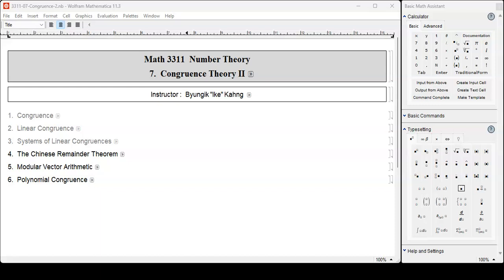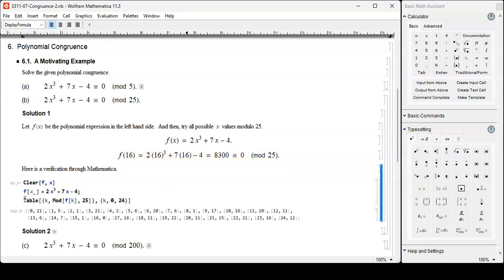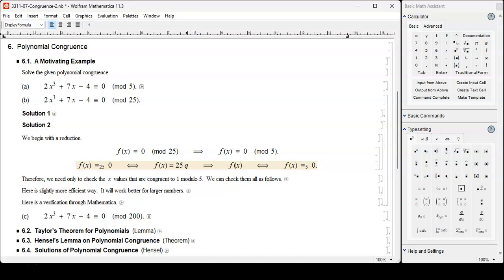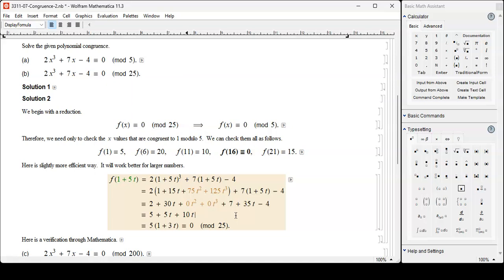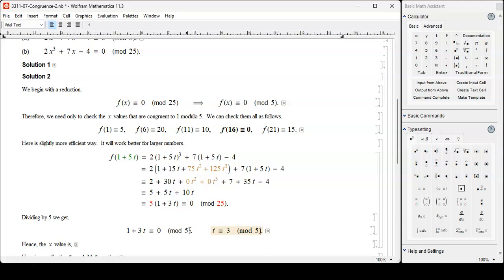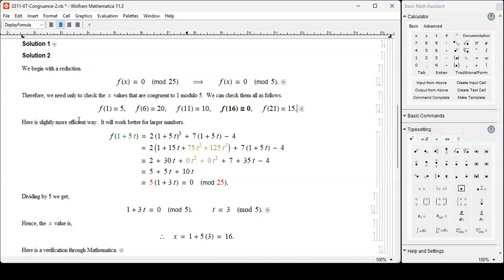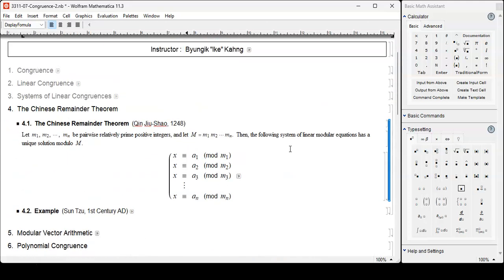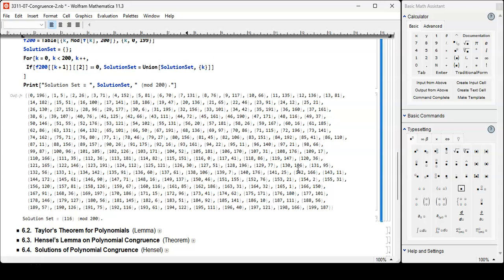3311-07-6A Polynomial Congruence 1